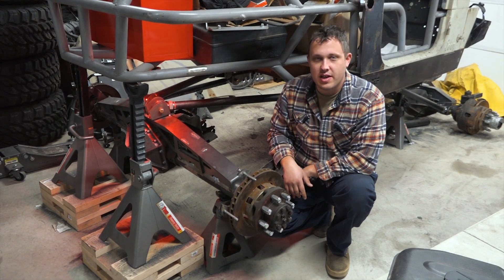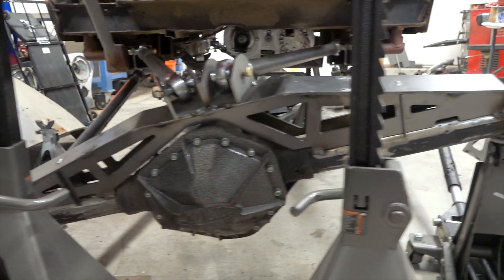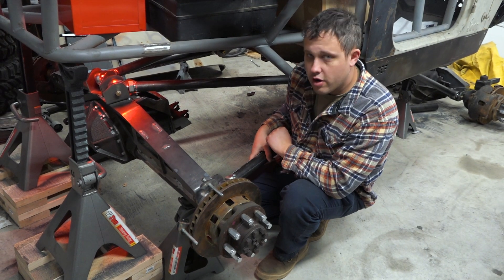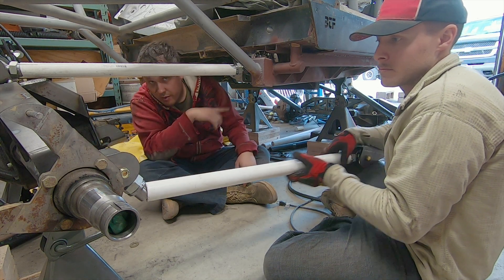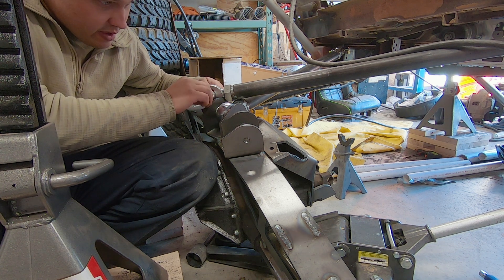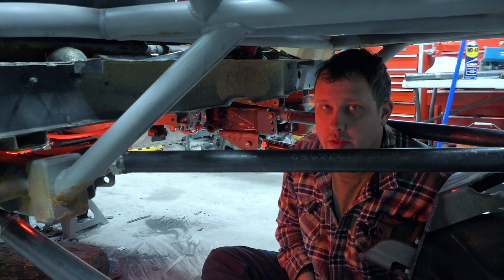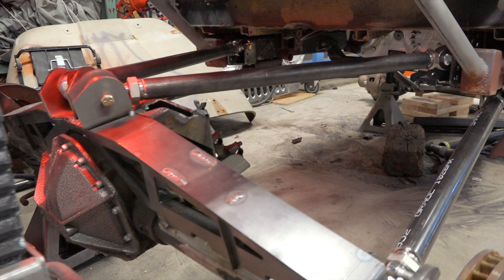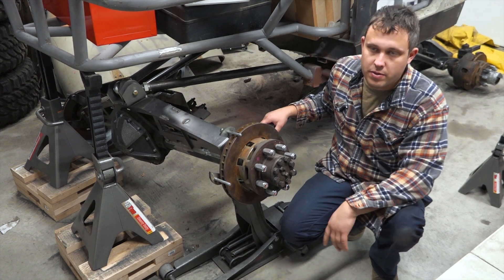CJ7 Rear Triangulated 4 Link Suspension Build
This week we are working on our CJ7 rear triangulated 4 link suspension build with a bunch of parts from Barnes 4WD. The upper triangulated 4 link rear suspension should be a pretty good setup for the rock crawling we will be doing with this rig.